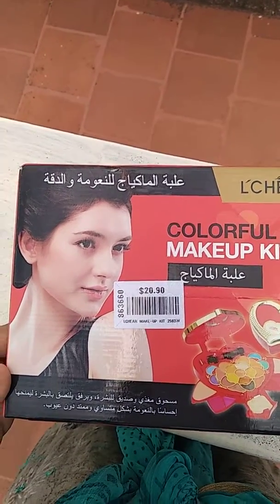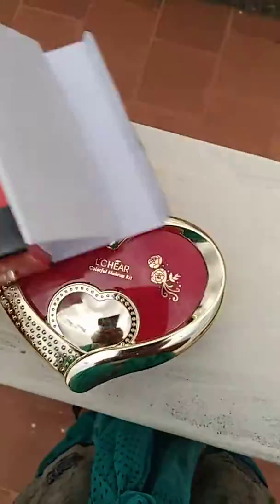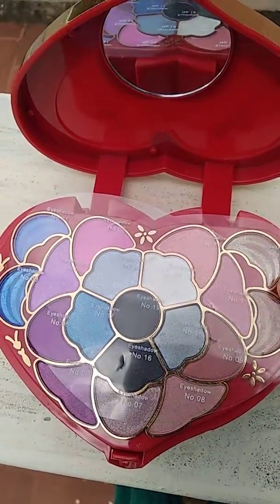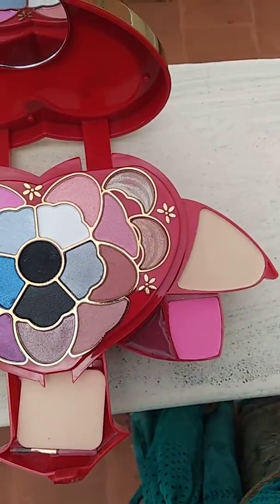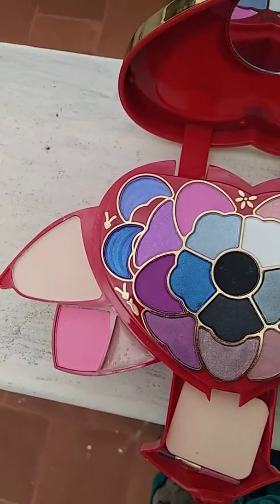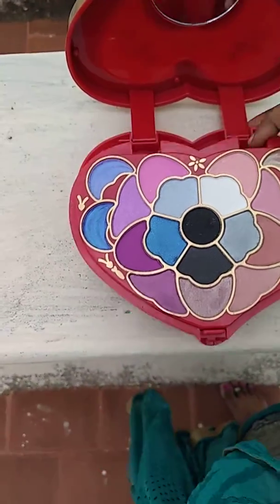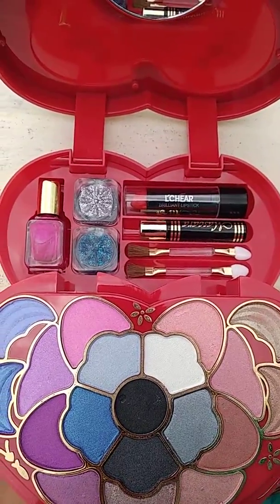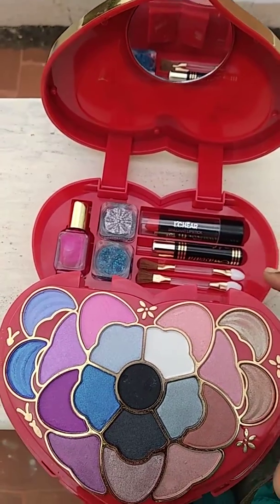Top 1 Makeup kit...